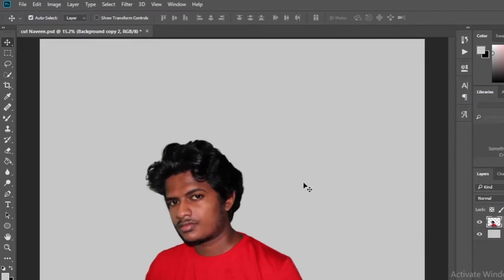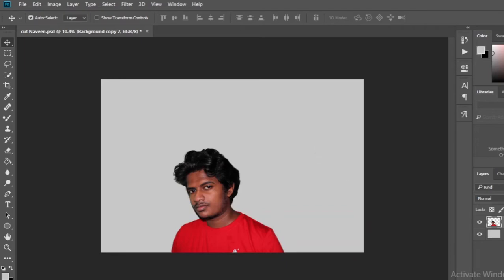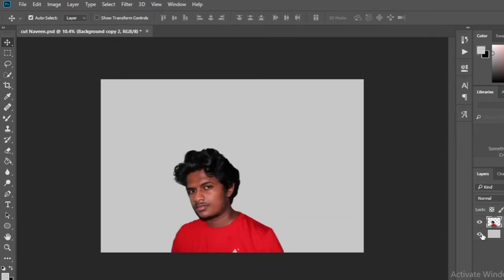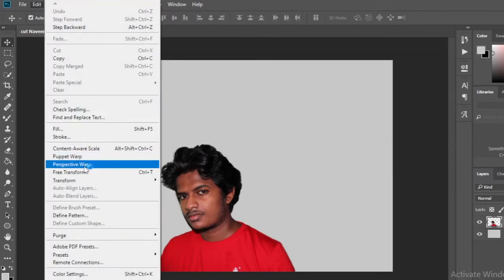How To Use PUPPET WARP in Photoshop CC